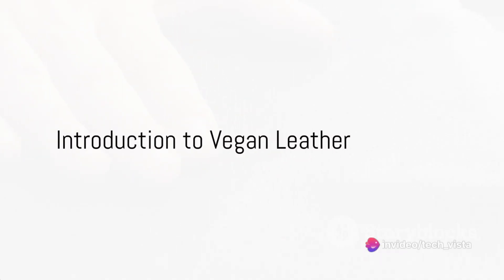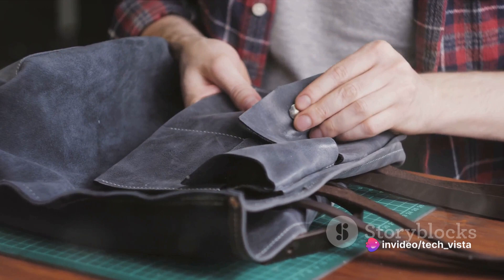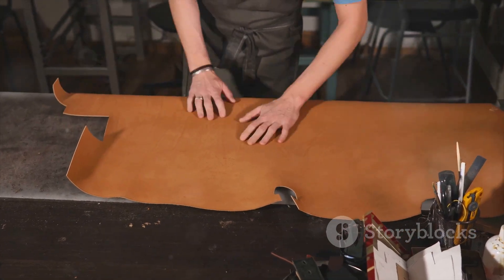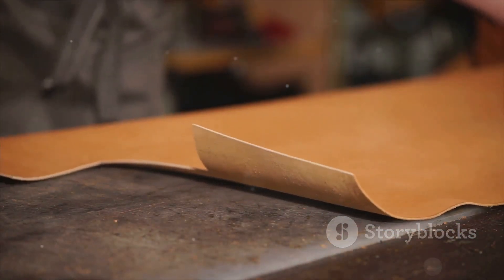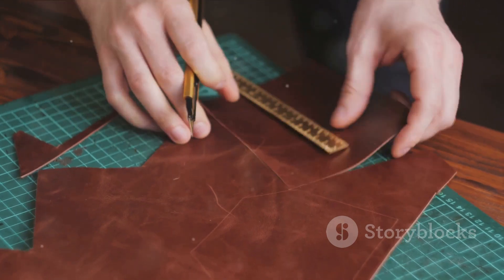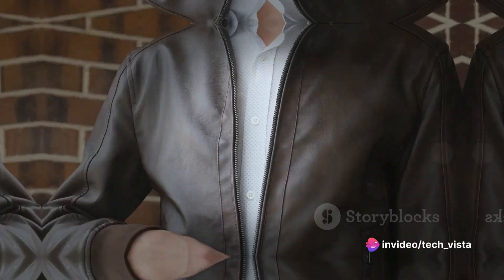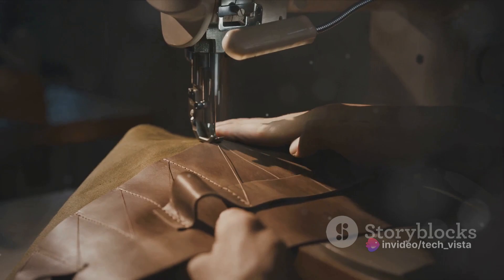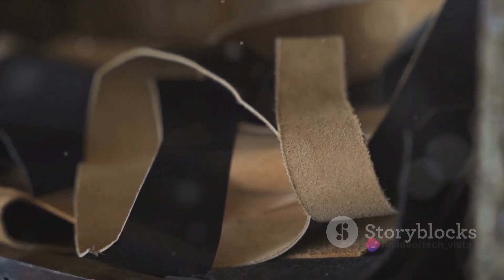Unveiling Vegan Leather: The Future of Fashion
In this eye-opening video, join us as we dive deep into the fascinating world of Vegan Leather. We'll explore its production methods, advantages, and the challenges it faces. Discover the hidden truths and known facts behind this sustainable alternative to traditional leather. If you care about protecting animals and the environment, this is a must-watch. Together, let's make a difference!

OUTLINE:

00:00:00 Introduction to Vegan Leather
00:00:20 Polyurethane Leather
00:01:15 Polyvinyl Chloride Leather
00:01:50 Advantages and Challenges of Vegan Leather
00:02:31 The Future of Vegan Leather
00:02:51 Conclusion
00:03:04 Call to Action